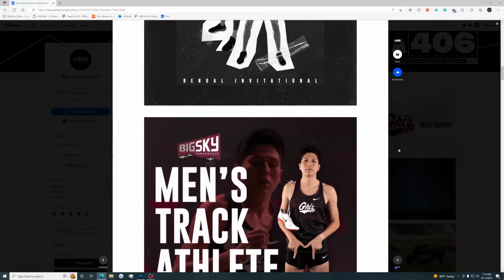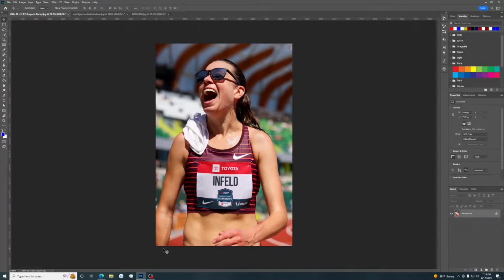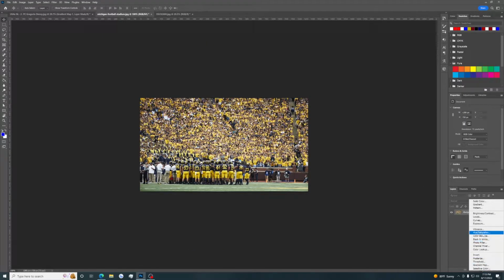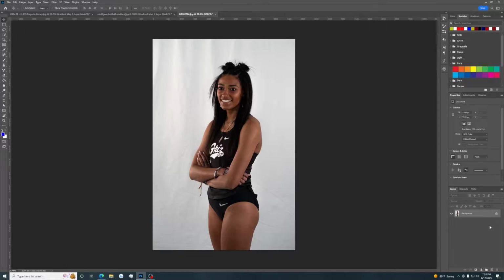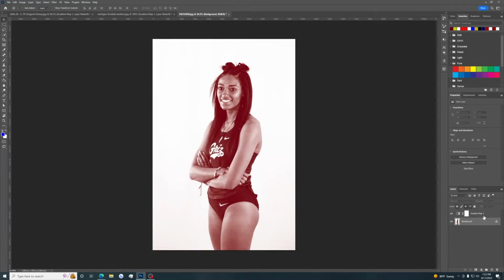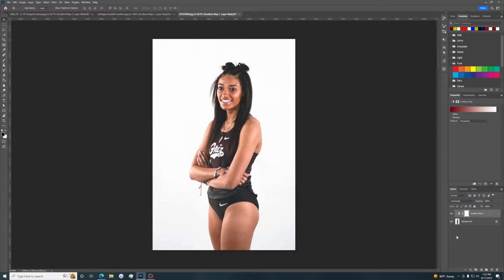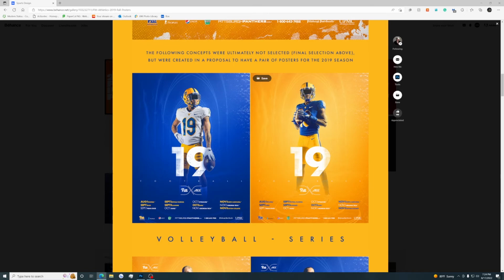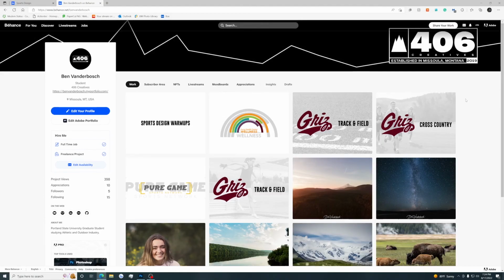Photoshop Design Tutorial: GRADIENT MAPS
This is one of my Sports Design in Photoshop Tutorials!